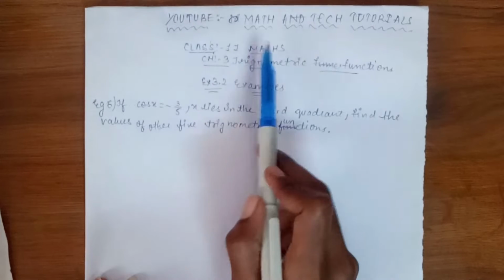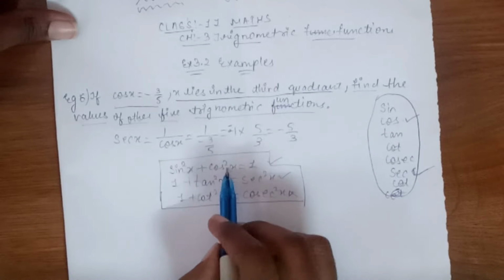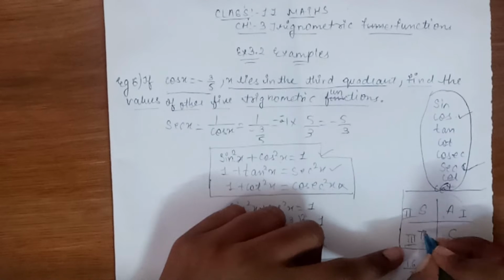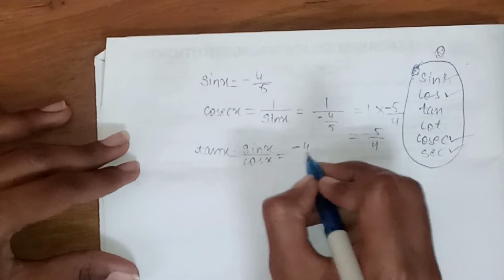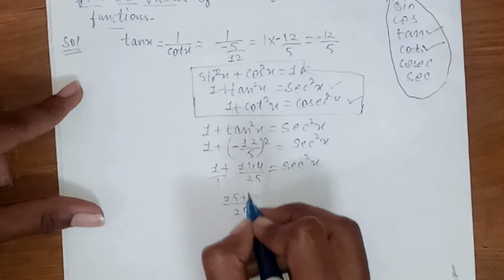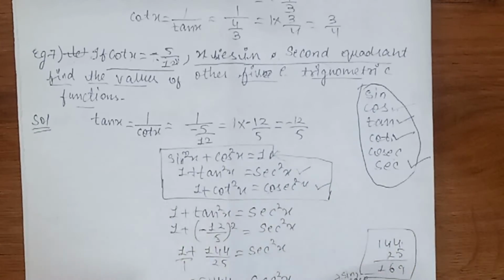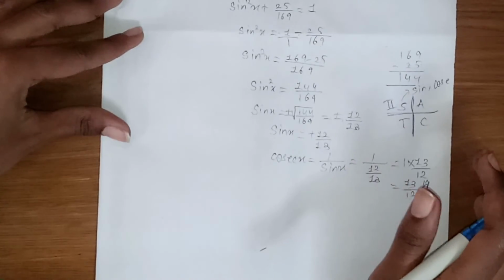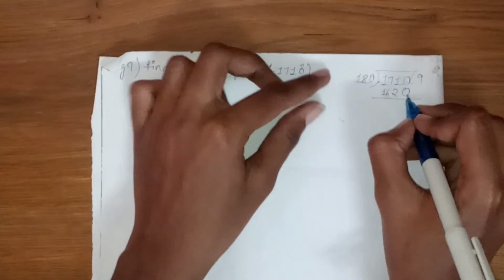CBSE CLASS11 MATHS CH-3 TRIGONOMETRIC FUNCTIONS|| EXAMPLES 6 TO 8 ||EX 3.2||NCERT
hello friends, in this video we are going to discuss CBSE class11 maths ch-3 trigonometric functions' ex 3.2 examples 6 to 8
in this video you will see briefly explanation of ex3.2 examples
00:55 introduction
00:56   question 1
8:23     question2
17:40   question 3
18:57  question 4